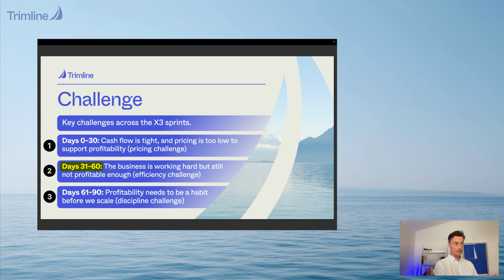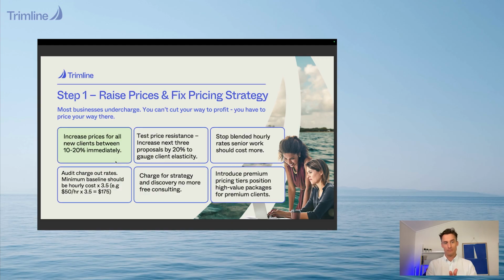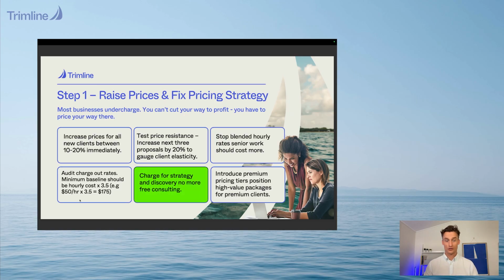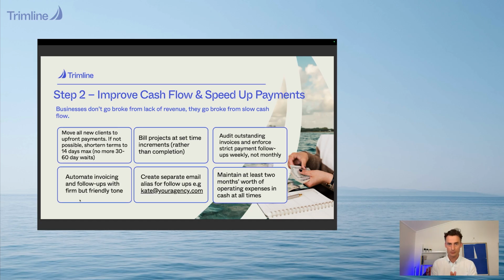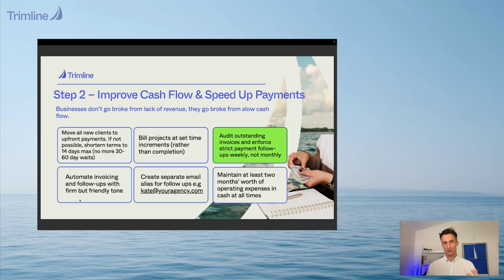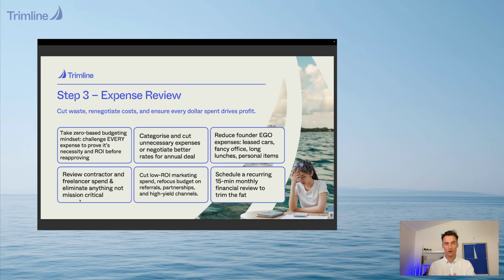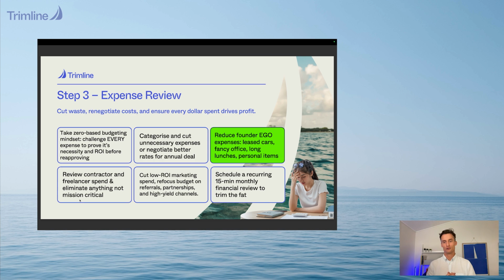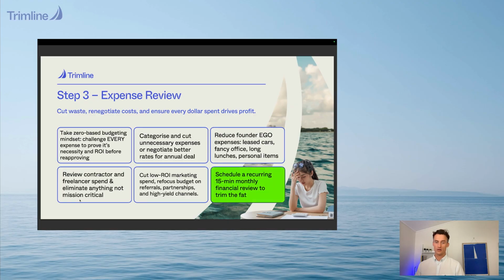90-day Agency Reset // Month 1: Immediate Wins (Days 1-30)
to apply to work with us.

This is where we stop the bleeding.
 Month 1 is all about pricing, cash flow, and cutting waste. In this video, we’ll unpack why these leaks happen and the mindset shift needed to fix them fast.
 Before we jump into fixes, let’s get clear on the core drivers behind profit and cash stress.

Month 1: Immediate Wins (Days 1-30)
Step 1: Charge what you're worth and stop underpricing your expertise.
Step 2: Get paid faster, lock in upfront payments, and protect cash flow.
Step 3: Cut waste, renegotiate costs, and ensure every dollar spent drives profit.